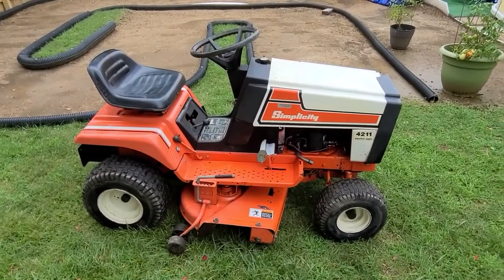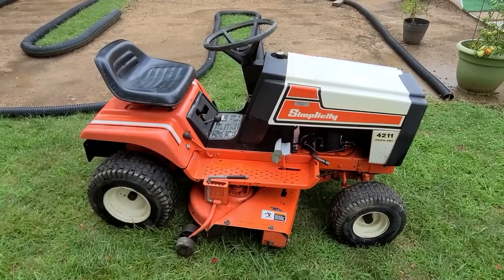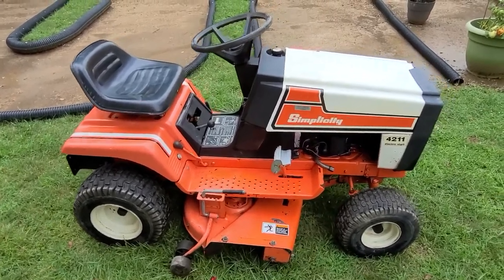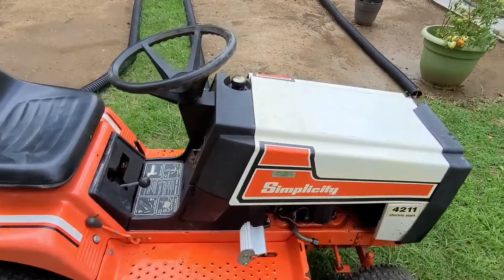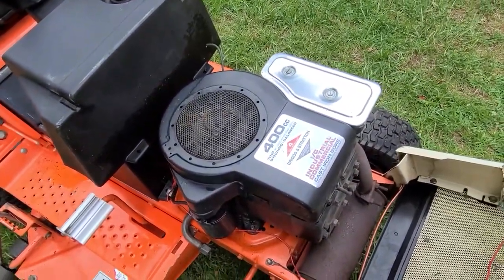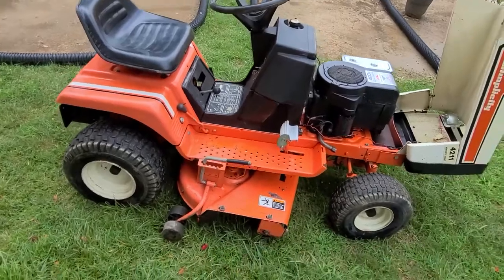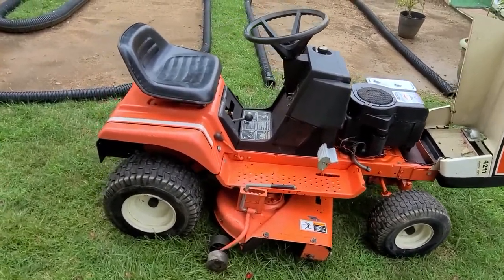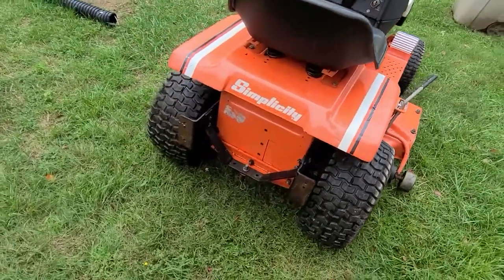Simplicity model 4211 vintage tractor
Well...this one is surely not a R/C video...but it sure is vintage. What I use to maintain the track. Runs fantastic!